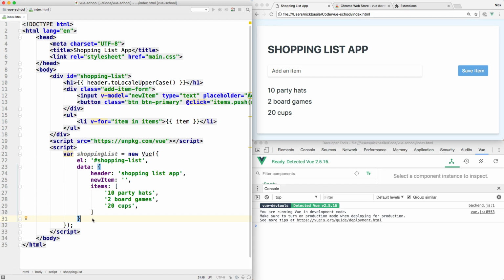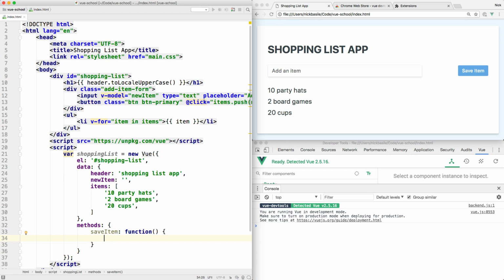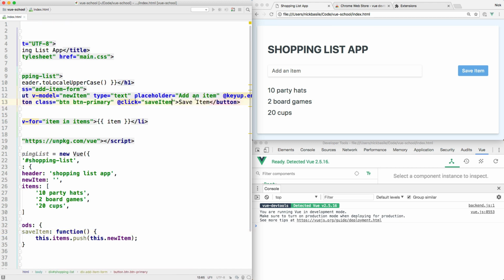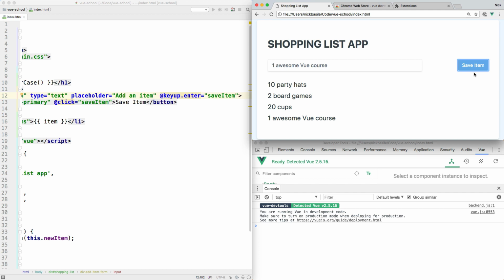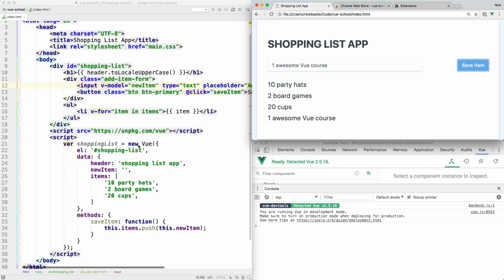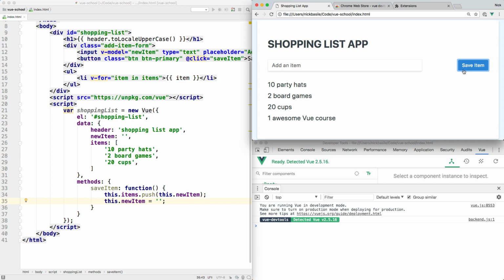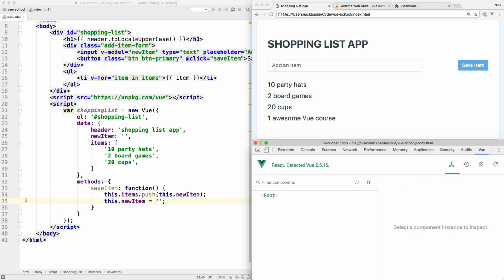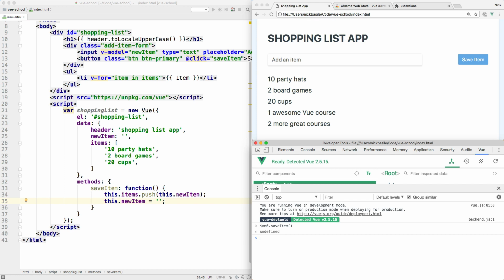Vue School Vue js Fundamentals 6 Vue Methods